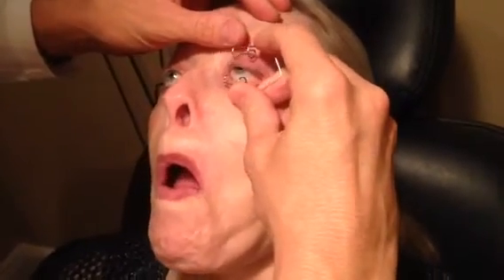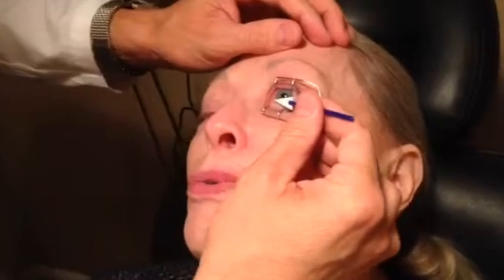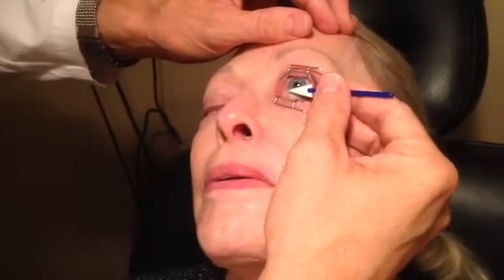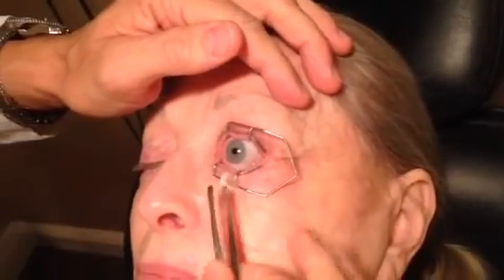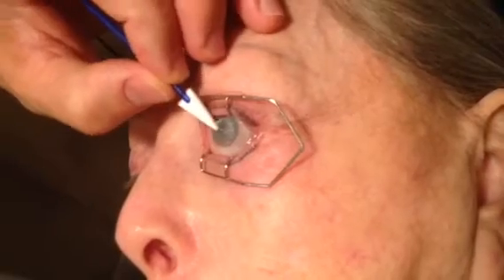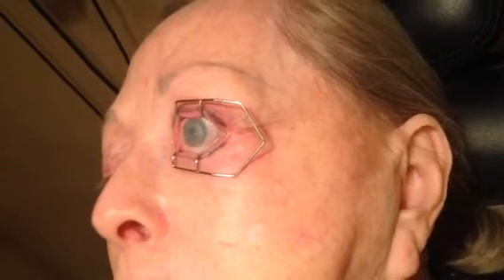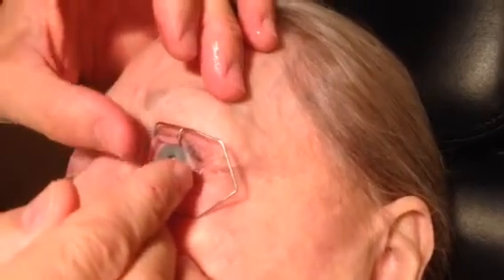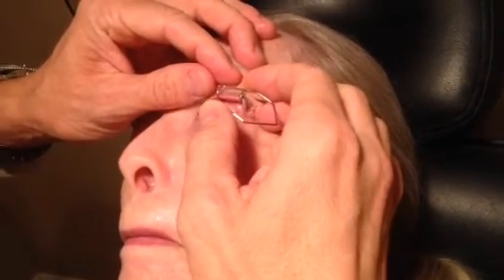Aril AM insertion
Using lid speculum